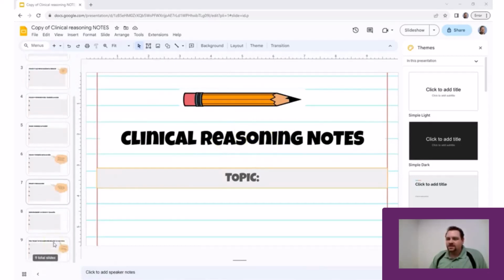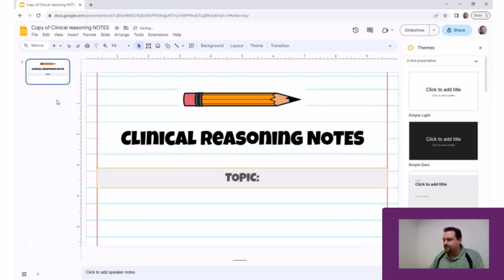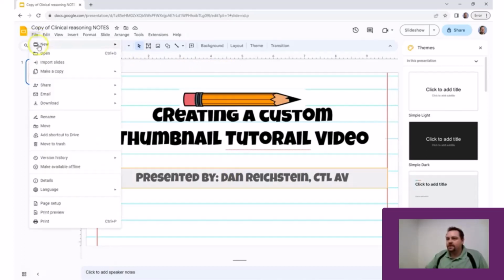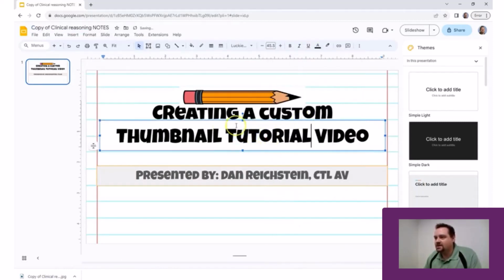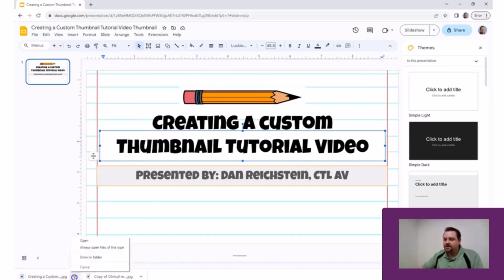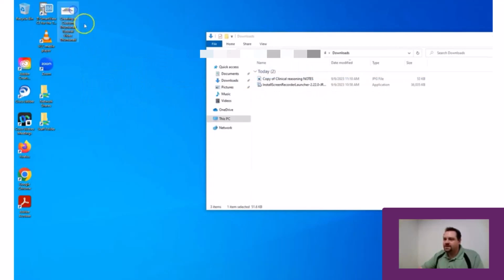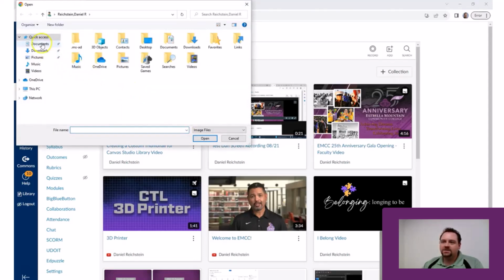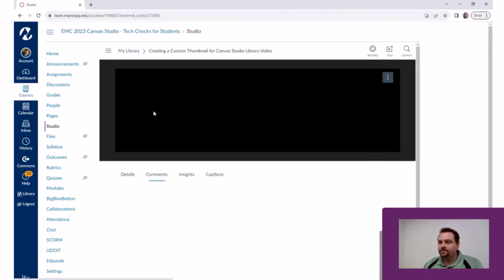Canvas Studio - Creating A Custom Thumbnail